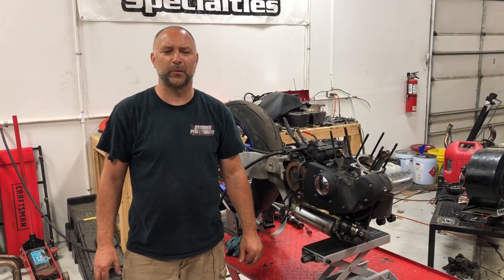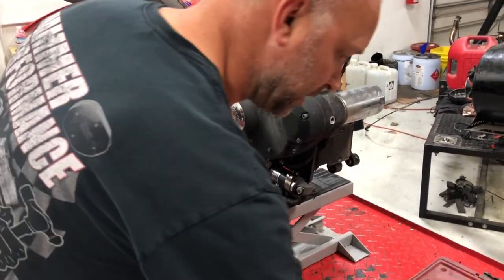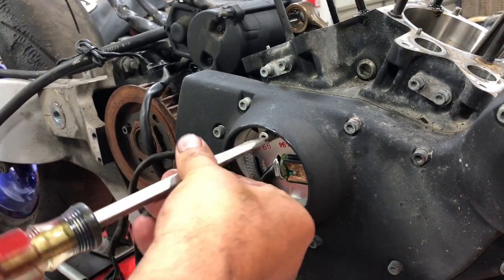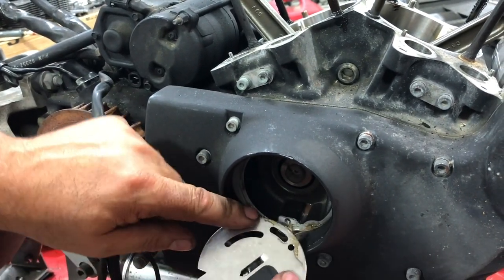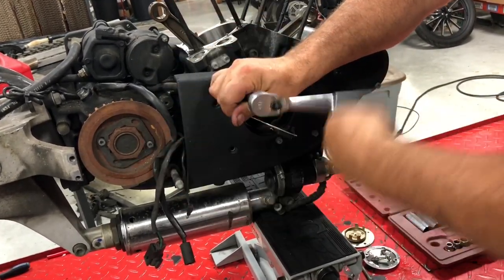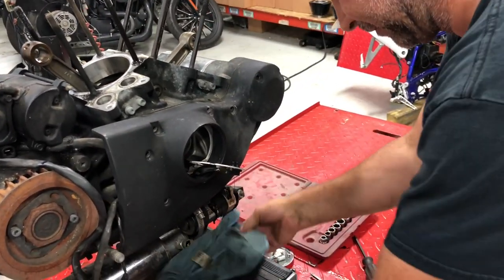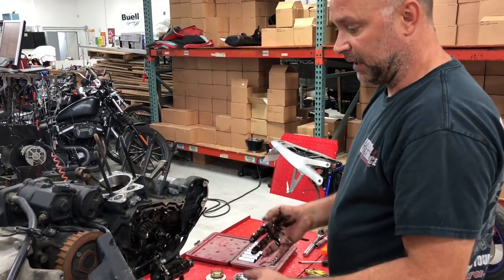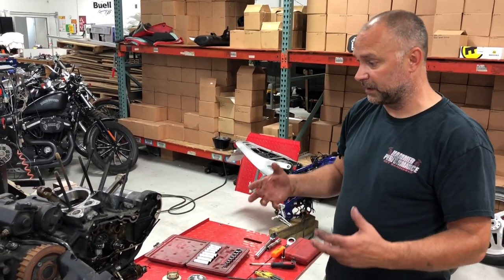XL/ Buell Cam Box Disassembly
An in depth video of disassembling the cam box and removing the cams.